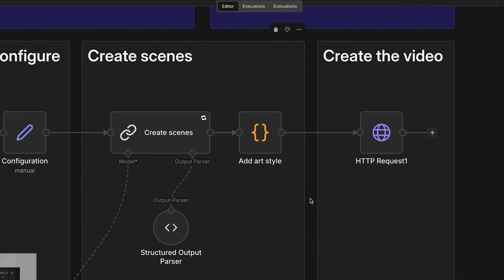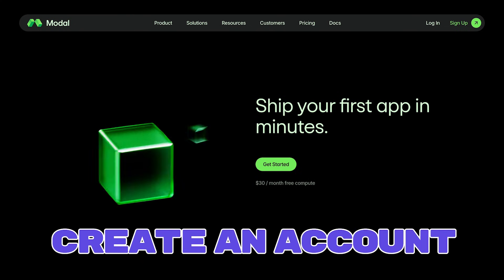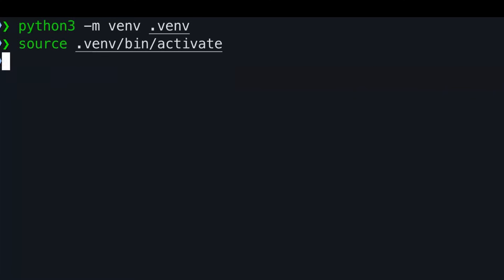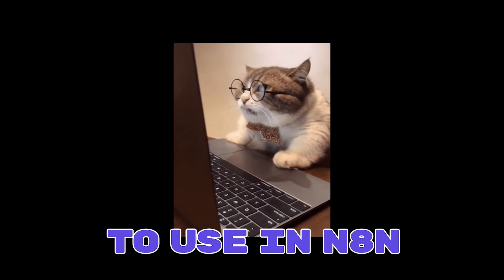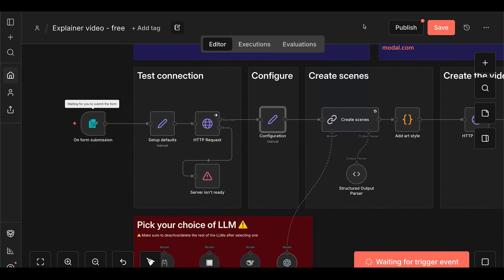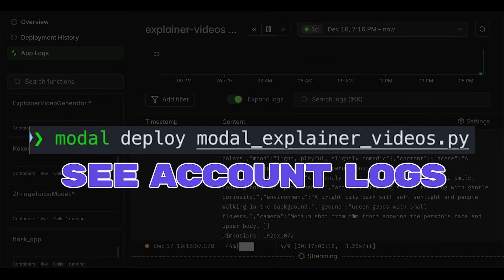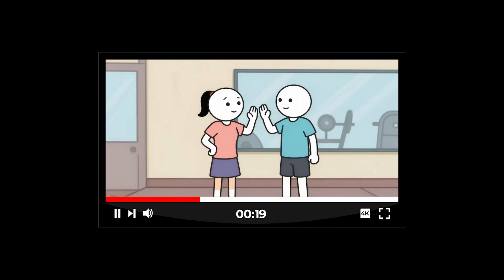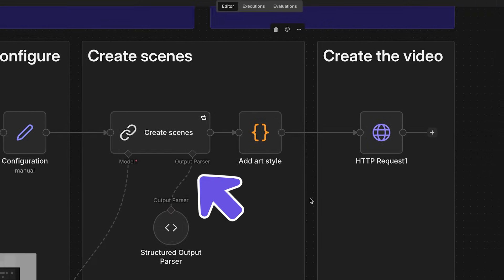Create explainer videos with Z-Image in n8n - free workflow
What if you could turn any idea into a bingeable explainer video automatically? This super simple n8n workflow converts ideas into complete videos with scripts, voiceovers, and visuals. And with a Modal account, you can use Kokoro and Z-Image Turbo for free...